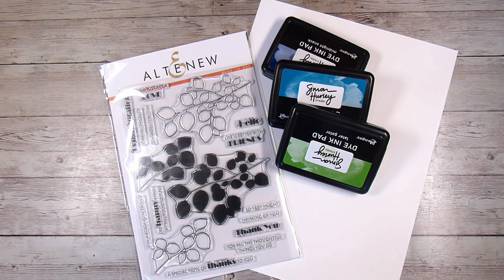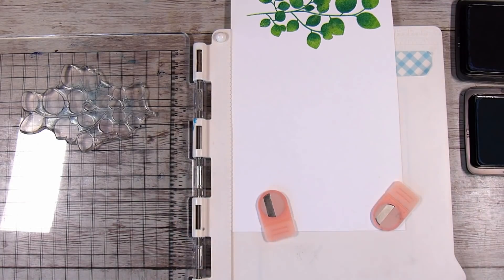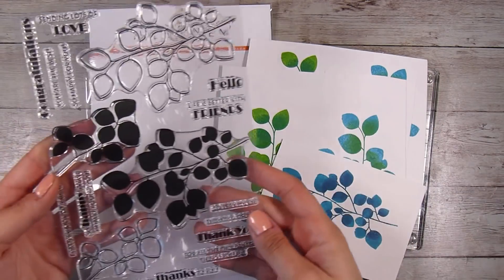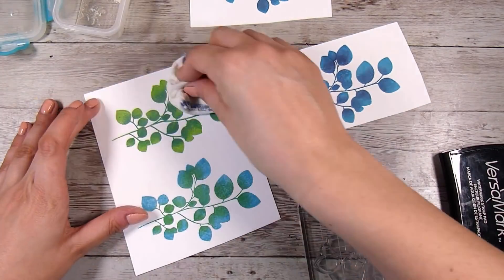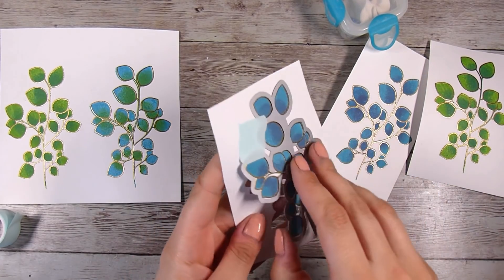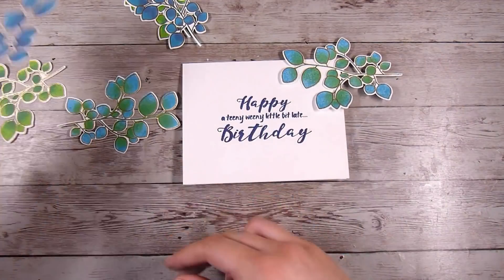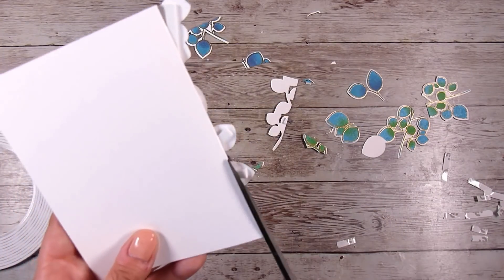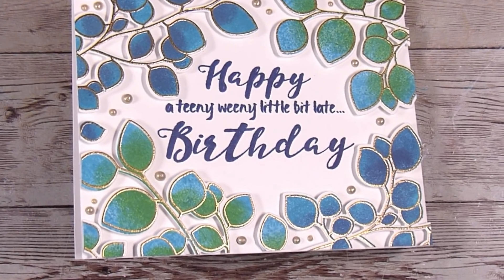Creating Foliage Borders - Simple Card Making Stepped Up!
Mail:
Natasha Foote
Musselburgh
Dunedin
Otago 9049
New Zealand

• Creative Expressions - Woodware Clear Singles - Clear Photopolymer Stamps - Belated Birthday

• Ranger Ink - Simon Hurley - Dye Ink Pad - Later Gator

• Ranger Ink - Simon Hurley - Dye Ink Pad - Remember Me

• Ranger Ink - Simon Hurley - Dye Ink Pads - Midnight Snack